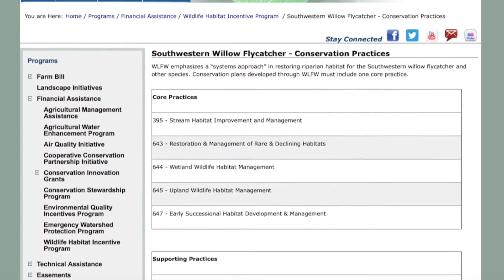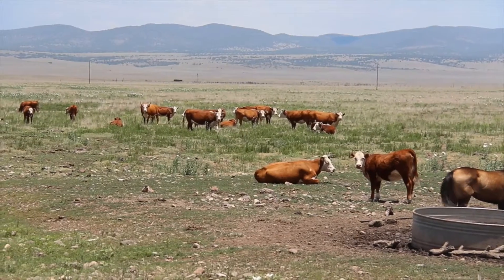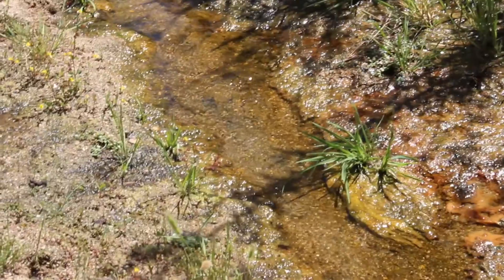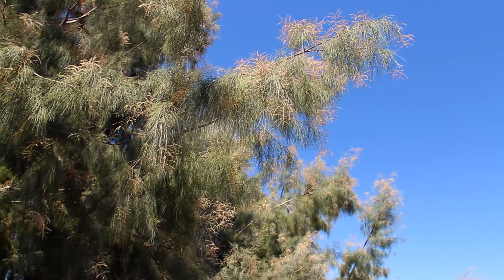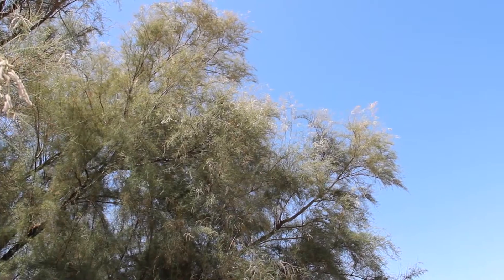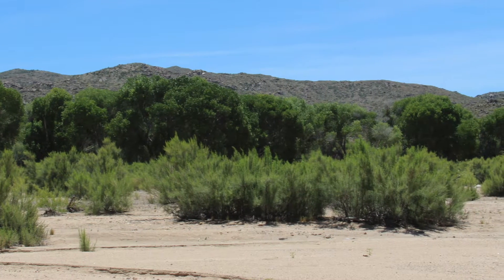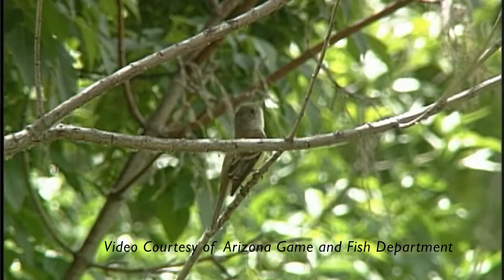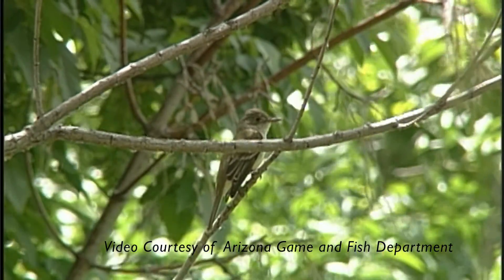Working Lands for Wildlife - Southwestern Willow Flycatcher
U.S. Department of Agriculture's (USDA) Natural Resources Conservation Service (NRCS) Working Lands for Wildlife - Southwestern Willow Flycatcher

Video was recorded, edited and produced by Christian Guzman as a public affairs assistant in the Earth Team Volunteer Program.